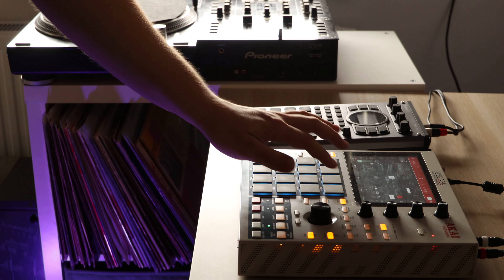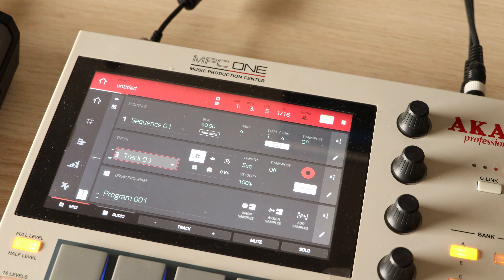Can You Guess The Sampler?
and become a member for samples and stems in 24bit Wav